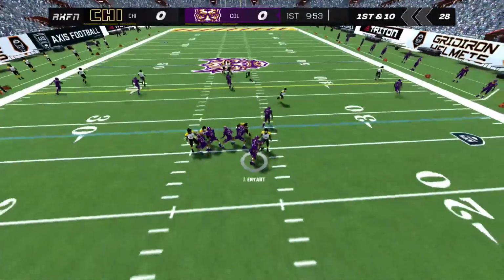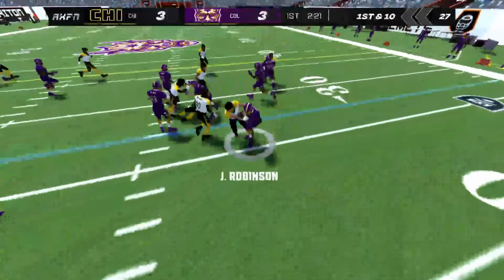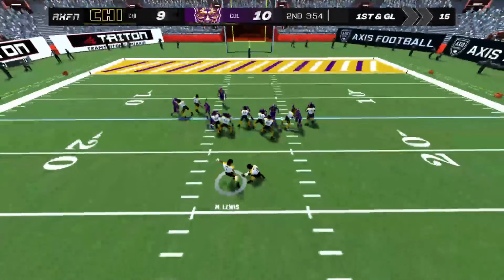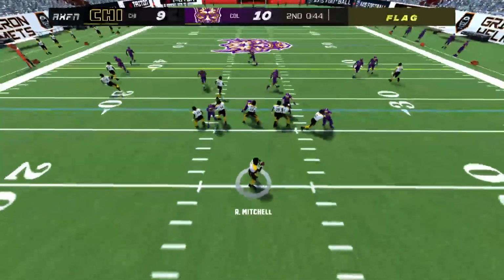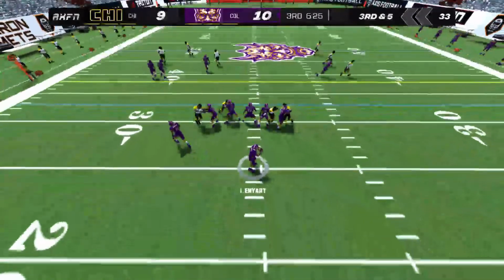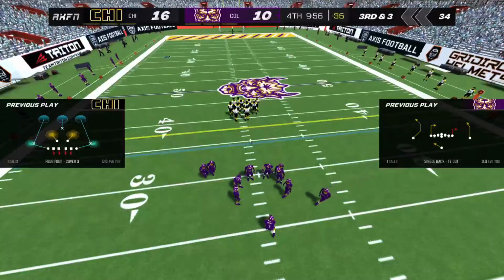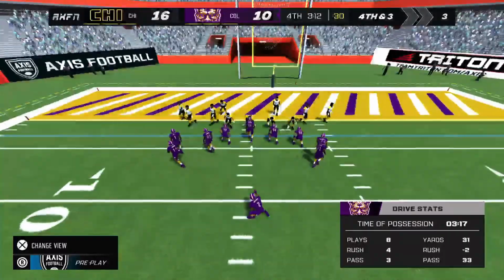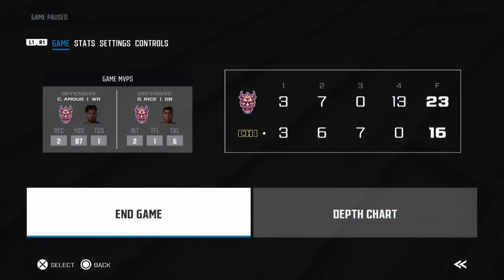2025 NAFA Cyber Football: Week 11 - CHICAGO SCORPIONS (4-6) at COLUMBUS ROCKERS (5-5)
Last week, the Rockers manhandled the Scorpions, 45-19. Are the Scorpions good enough for revenge? Welcome to NAFA football!